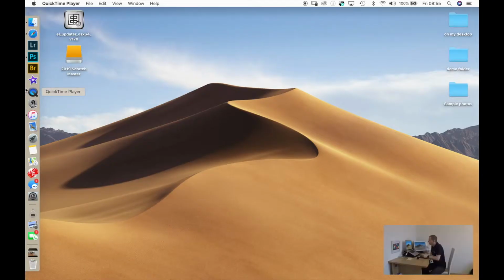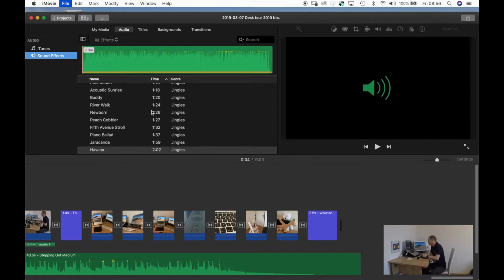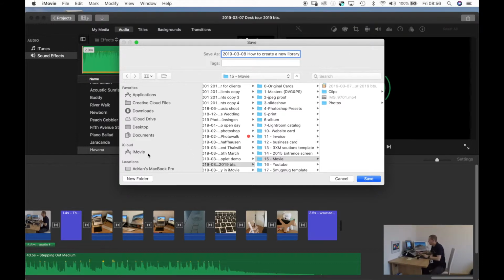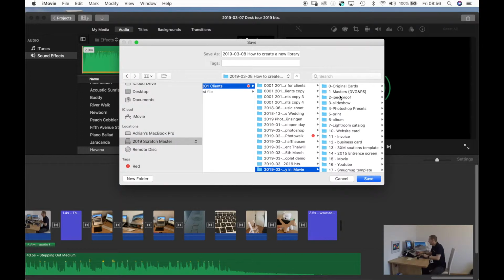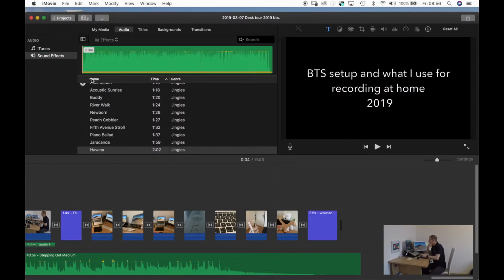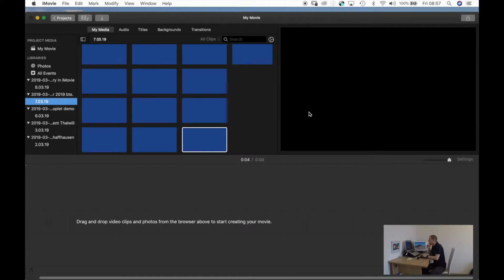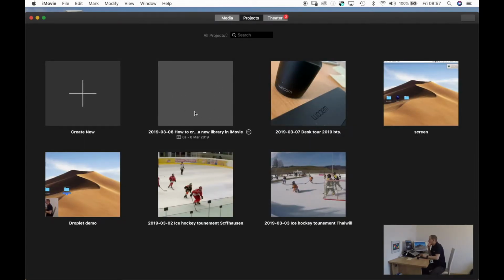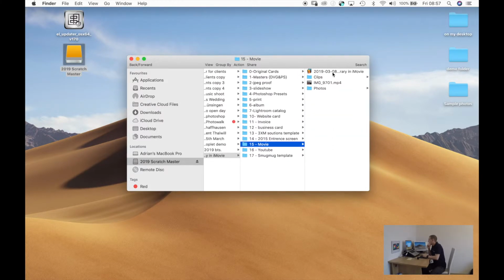How to export a new library to an external hard drive in iMovie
Join me as I show you how to create a new IMovie library saved at the desired destination rather than the default.  This will save space on the internal hard drive.

Camera Equipment I currently use with Amazon links.
Go pro 5 hero black
Go pro Audio Adaptor
SanDisk Ultra 64GB

Camera
Nikon D850
Nikon d850 battery grip

Lens
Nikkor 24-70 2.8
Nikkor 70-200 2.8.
Nikkor 105 2.8 macro
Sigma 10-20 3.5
Nikkor 50mm 1.8

Lighting
Elinchrom ELB 400 Hi-Sync To Go Kit

Elinchrom ricever
Elinchrom trigger Nikon
Rotolite neo 2
YONGNUO YN-622N-TX i-TTL Wireless Flash Controller for Nikon
YONGNUO YN685 i-TTL HSS 1/8000s GN60 2.4G Wireless Flash

Light stand